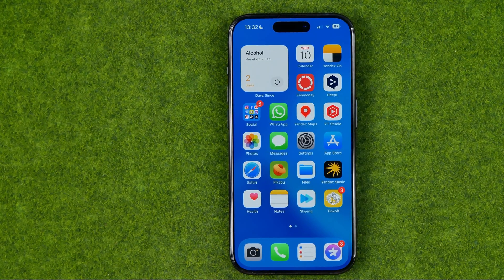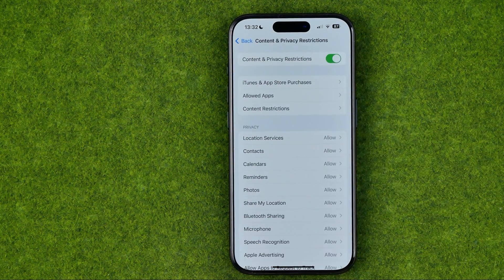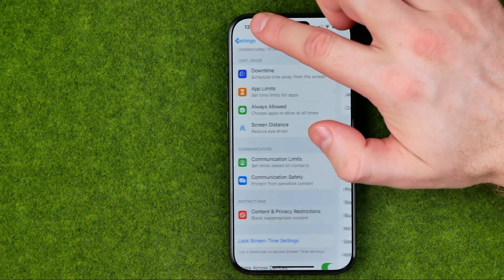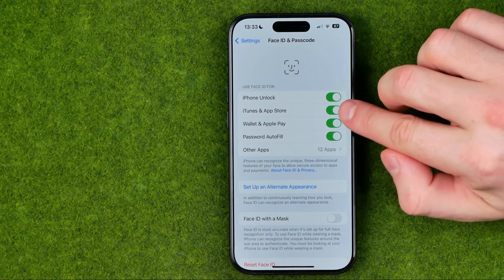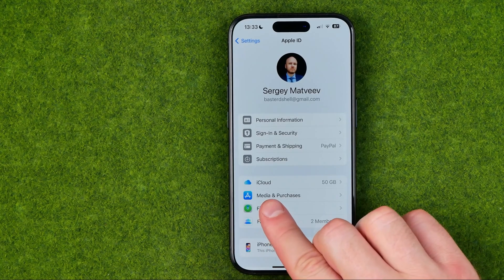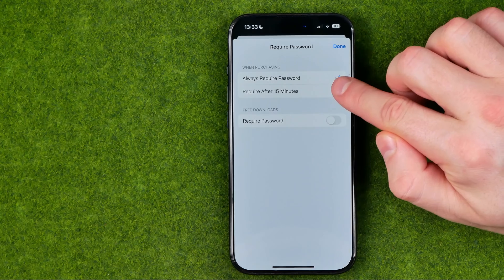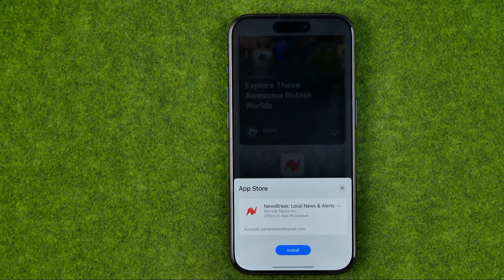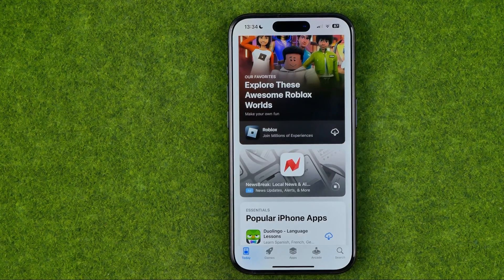How to Download Apps Without Apple ID Password - [IPhone 15 Pro]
If you are looking for a video about how to download apps without apple id password, here it is! In this video I will show you how to install apps without apple id password. Be sure to watch the video to the very end. You will learn how to install apps without apple id. That's easy and simple to do from your phone.